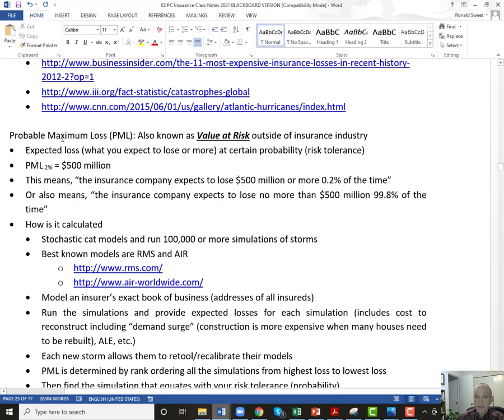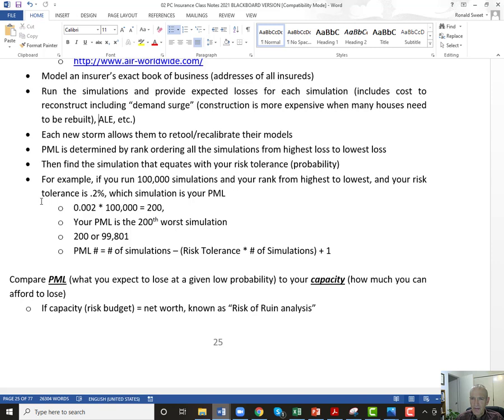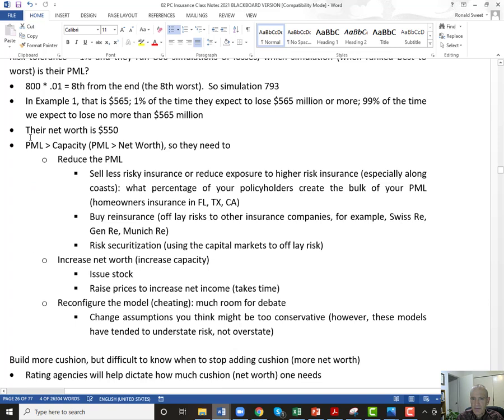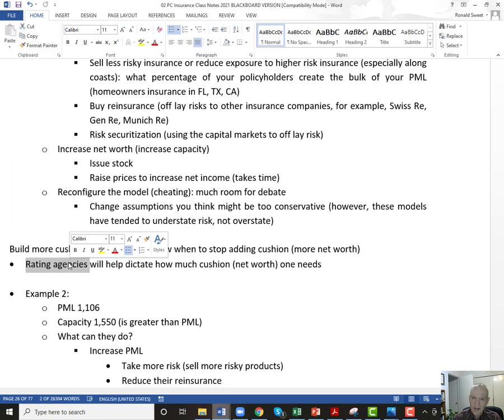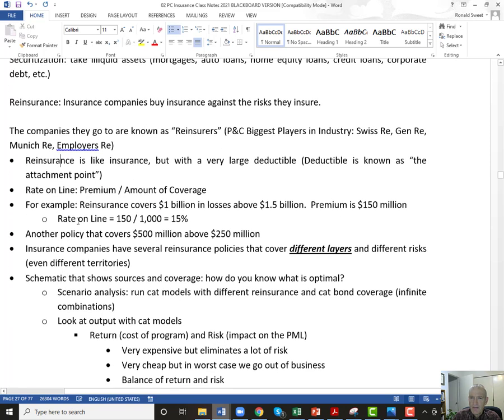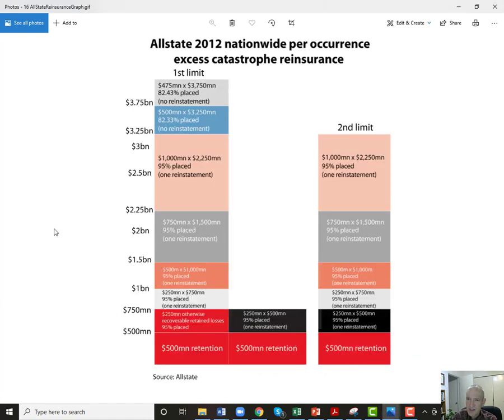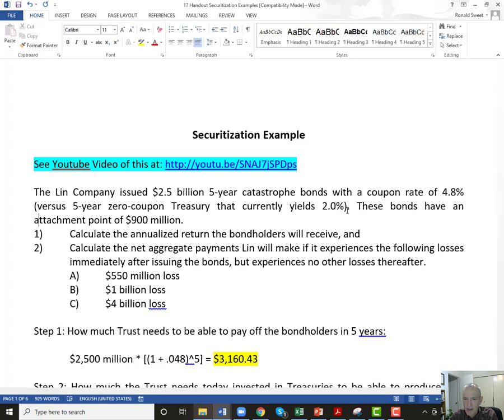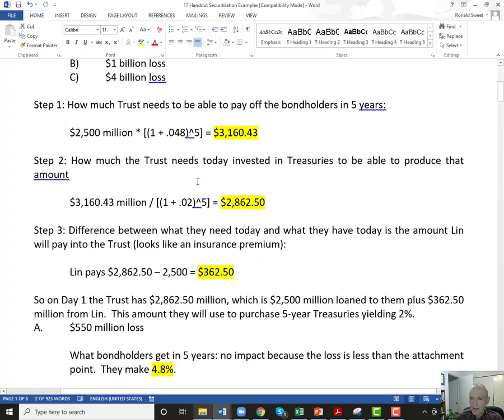UTSA P&C Insurance Finance Class 11 February 23, 2021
00:26     Probable Maximum Loss (PML)
10:44     PML Example 1
14:25     PML Example 2
16:10     Responses to PML versus Capacity
31:18     Reinsurance
43:55     Asset Securitization
46:55     Risk Securitization
49:38     Risk Securitization Example 1